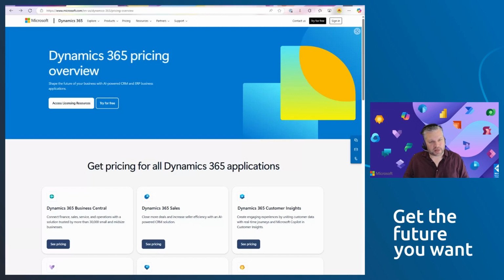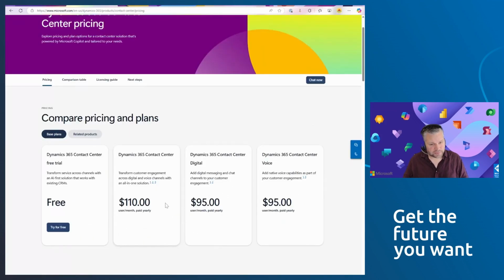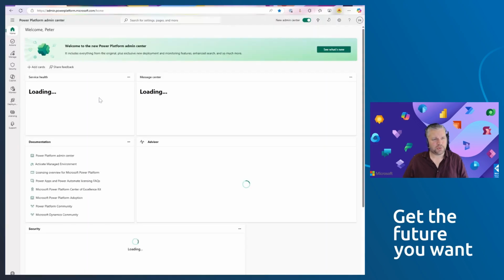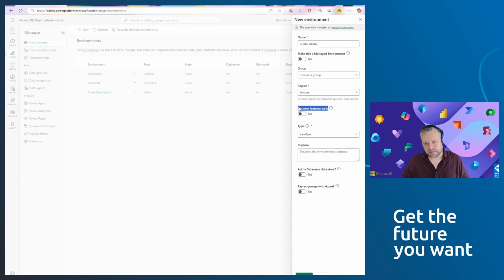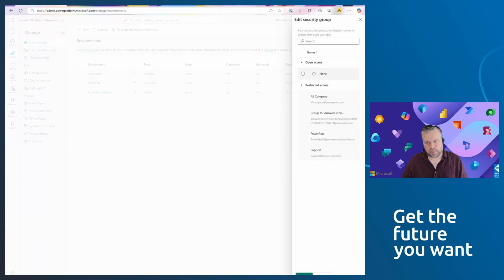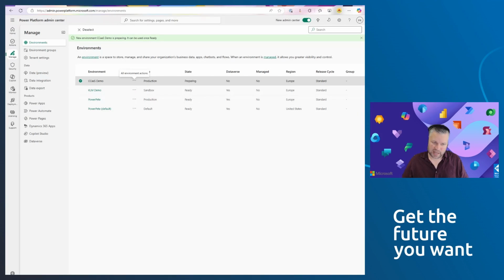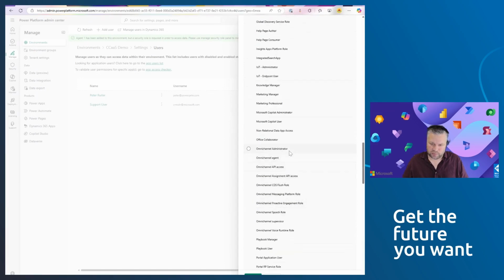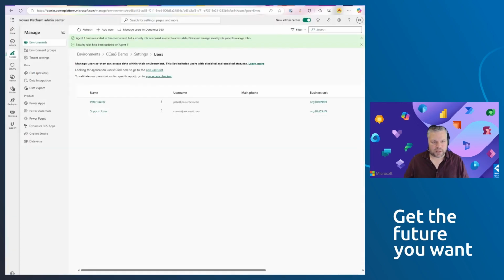1.1 - Licensing and Environment Setup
A step-by-step guide to provisioning a Dynamics 365 Contact Center environment. Covers prerequisites and licensing (e.g. ensuring you have the Contact Center add-on licenses for voice, chat, etc.